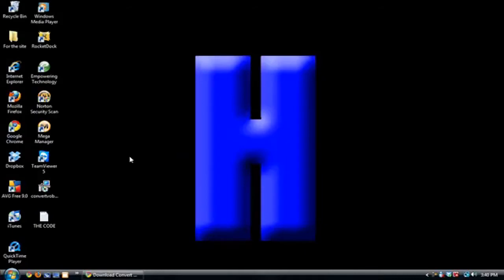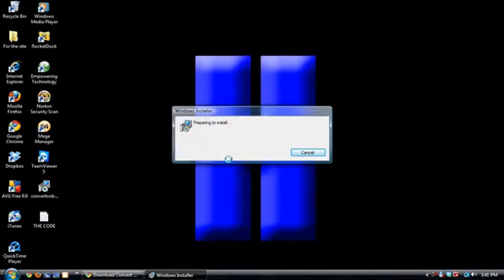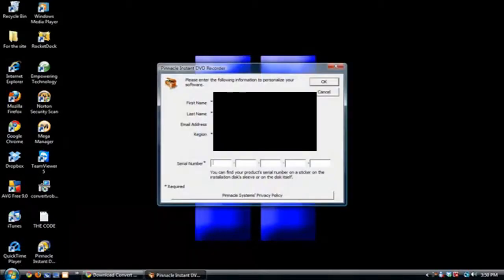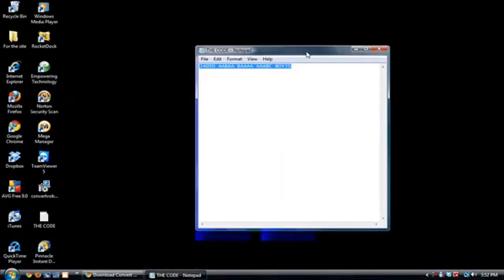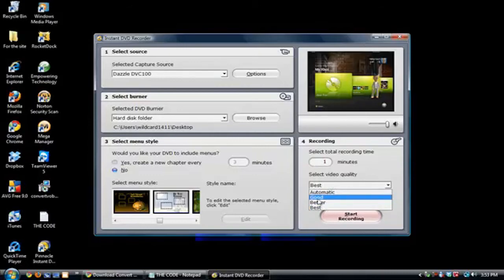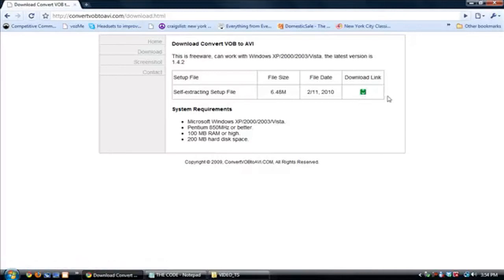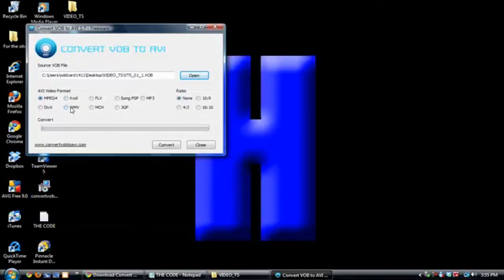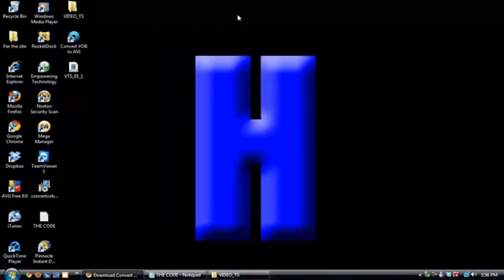How to Setup a Dazzle Capture Card PT2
In this video I will be showing you how to set up a Dazzle Capture card part 1.

Dazzle DVD Recorder Plus

Y Adapter

Audio Video RCA Cable 25ft